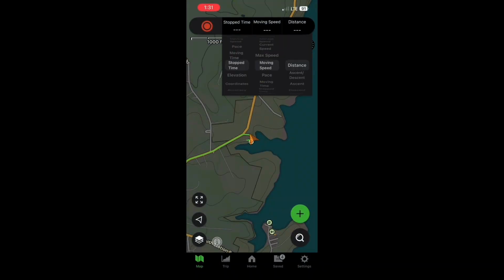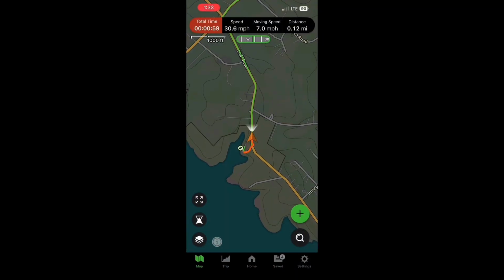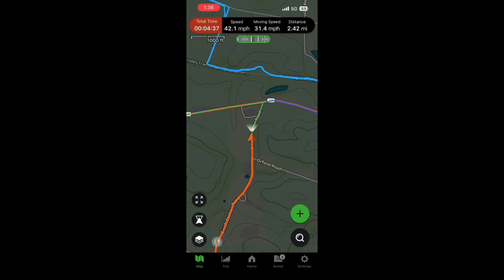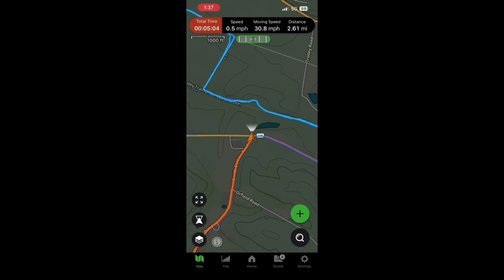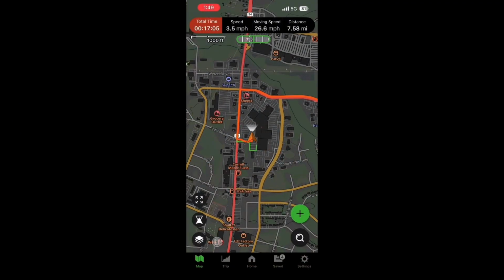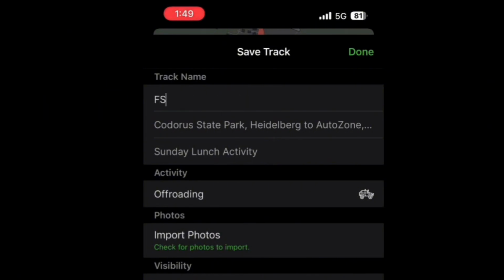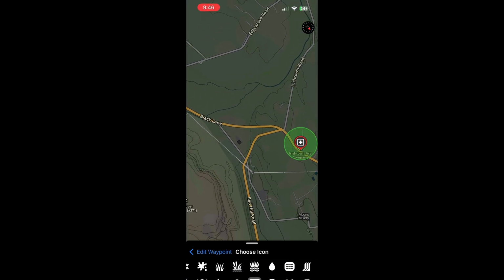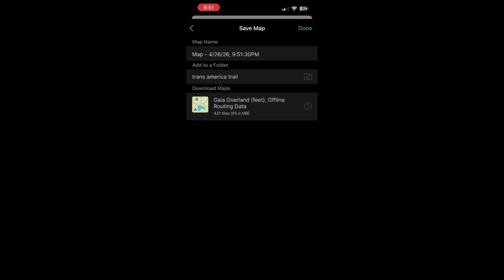Critical Gaia GPS tips for 24hrs of Appalachia participants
This video offers a comprehensive "gps tutorial" for navigating the 24 Hours of Appalachia event using Gaia GPS. Learn how to effectively use the "gps" app for "route planning", including starting and finishing routes, configuring critical settings, and submitting your recorded "gpx file" to event coordinators. We also address common questions to help you master "navigation" during the event.